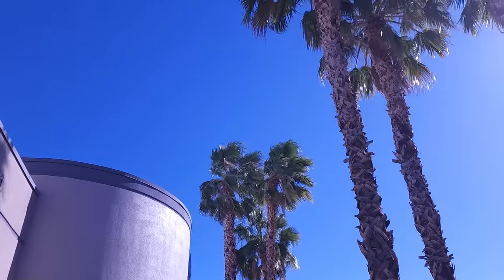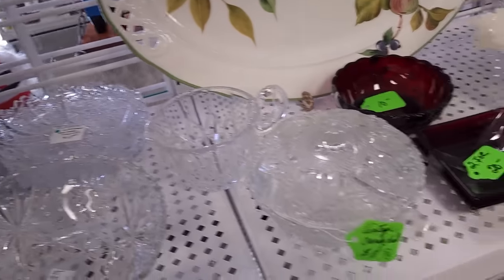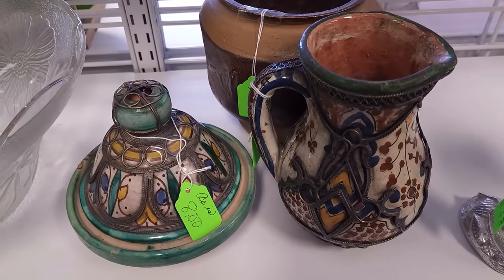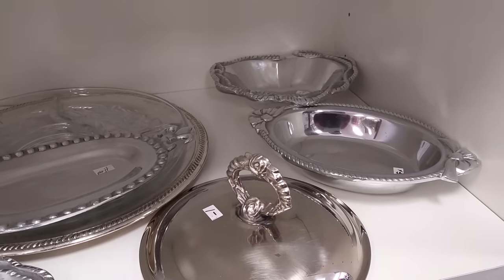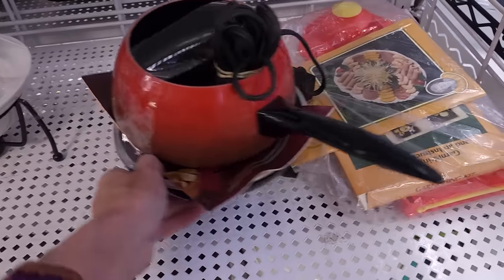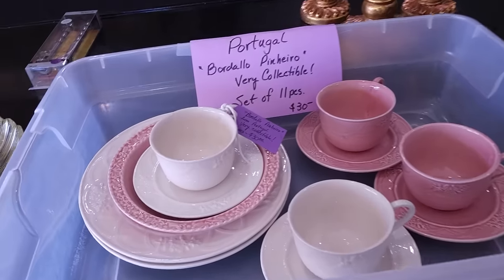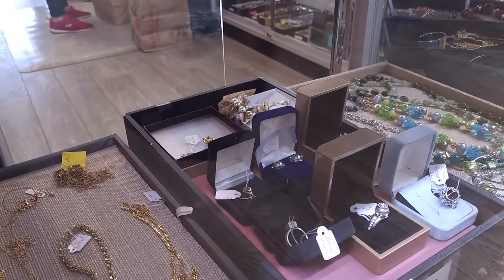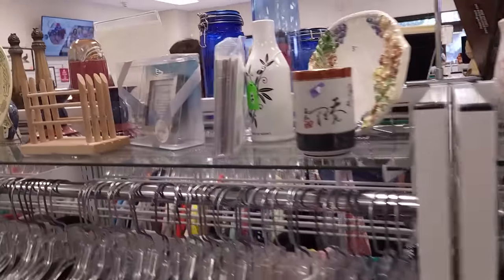I FOUND a $1,000 SCORE at the Thrift Store!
I can't believe how much these dishes are worth!  I will make over $1,000 on this one purchase alone!  Not to mention the cart full of other amazing items I found at the Assistance League Thrift Store in Las Vegas.
I found so many cool things - please come thrift with me and see what I found for resale!

Starting the last week of November you can now purchase items LIVE over on the new Niche Shopping Network!  It's where the live sales will be happening!

To send some love:
1401 N Decatur Blvd #14